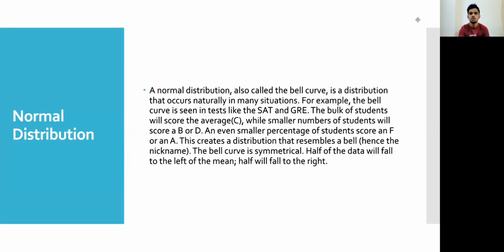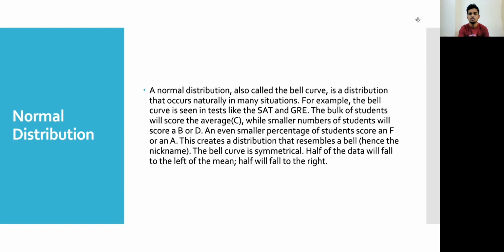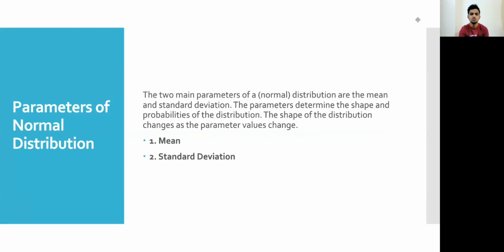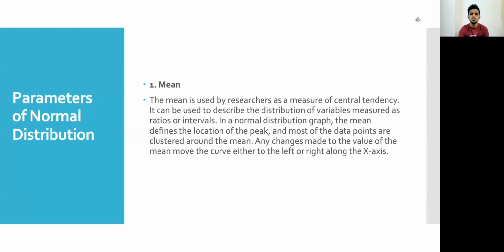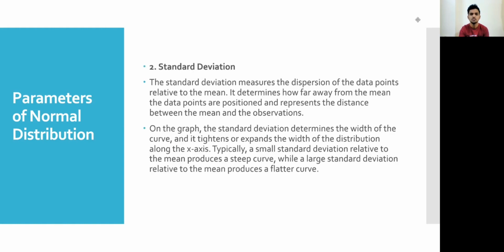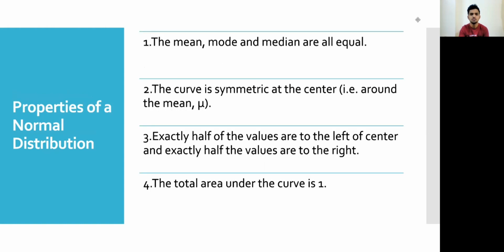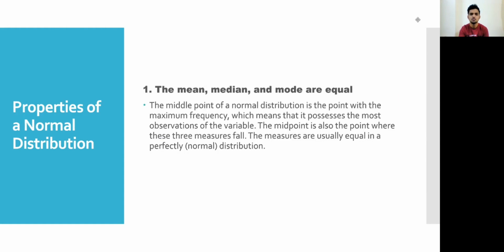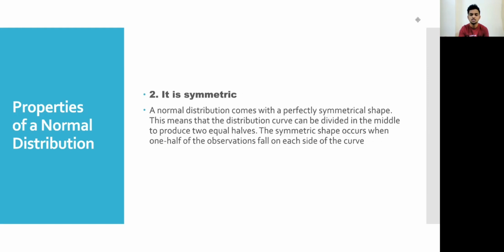Normal Distribution Properties